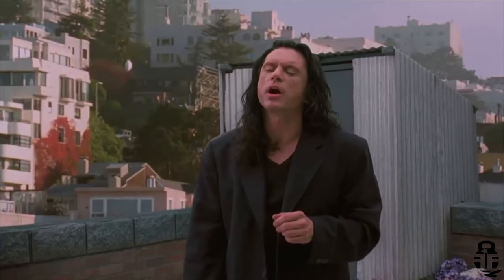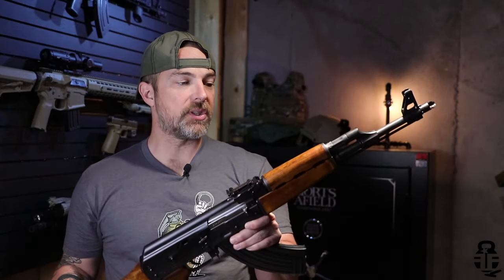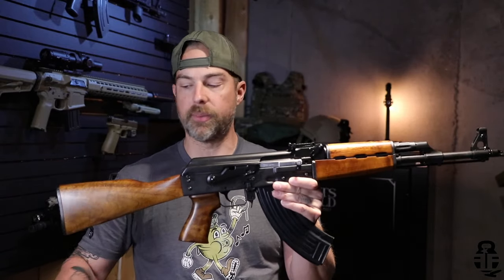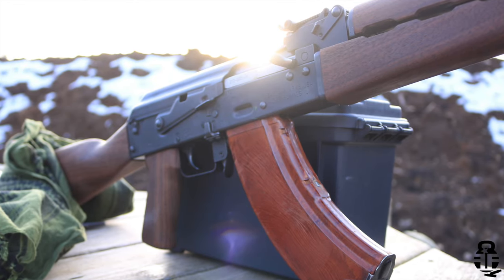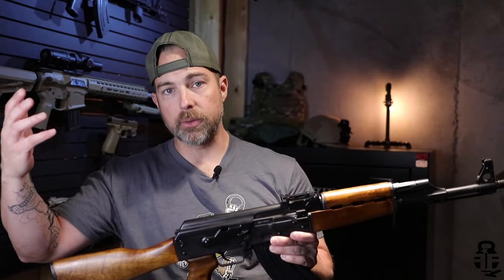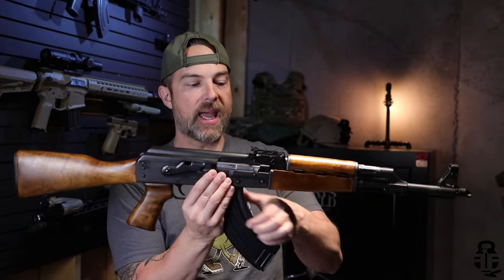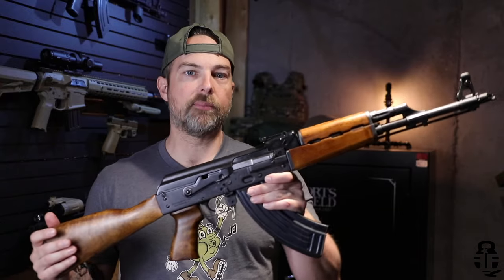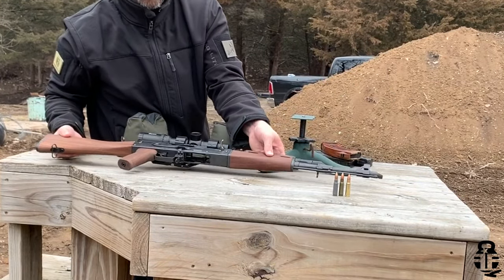A Reintroduction to the Zastava M70 ZPAP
I am again looking at the M70 ZPAP and this time Zastava has some updates! This has their 'battleworn' furniture set and I think it looks fantastic!